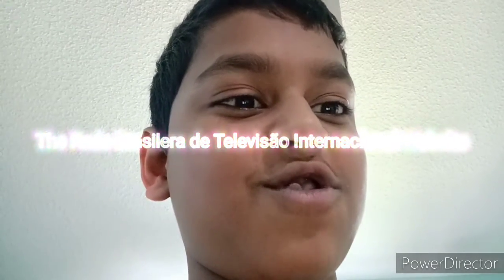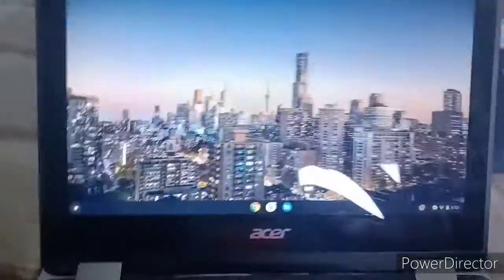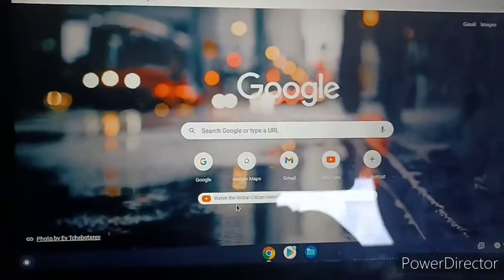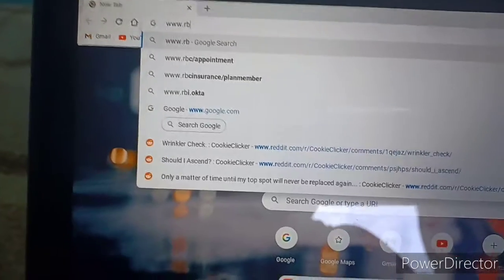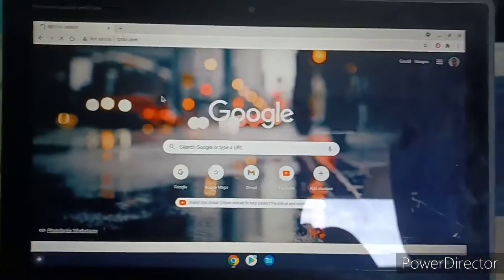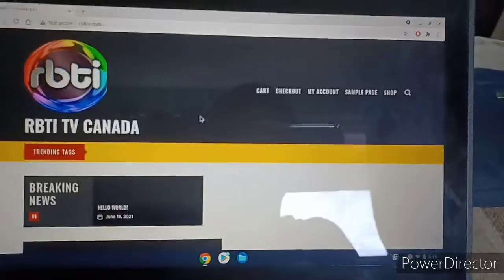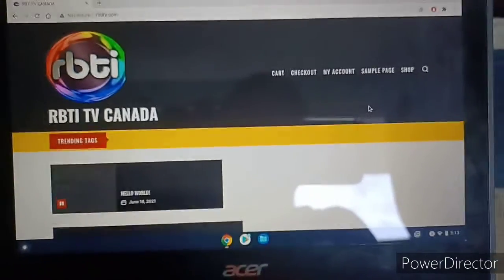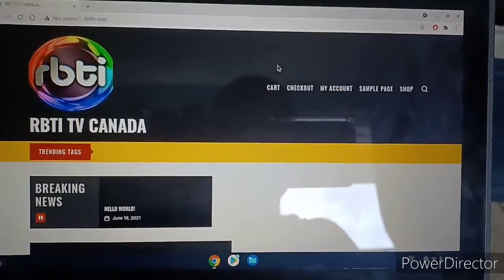The RBTI Website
The Brazilian Canadian TV Website